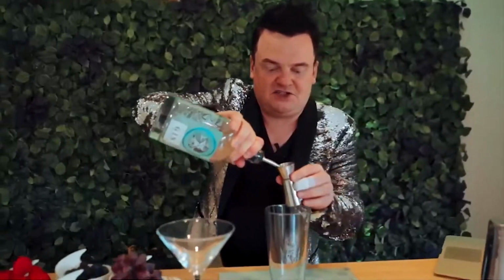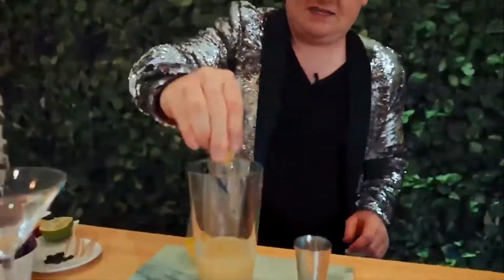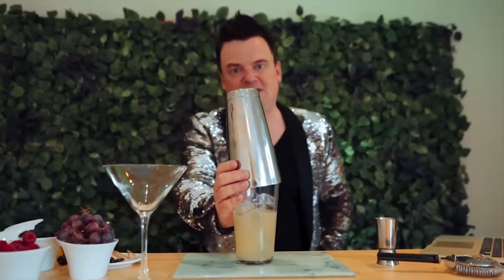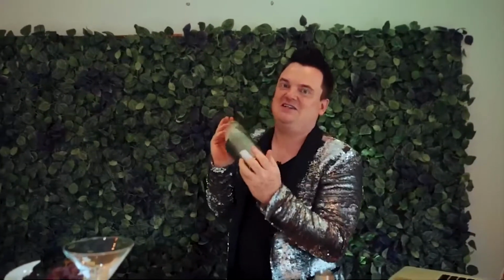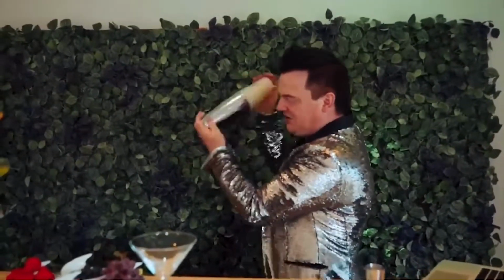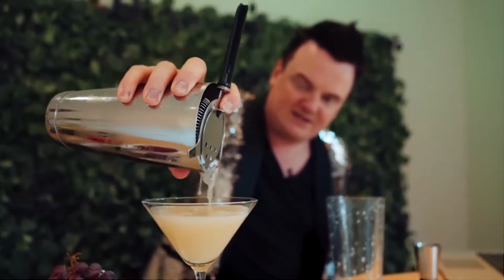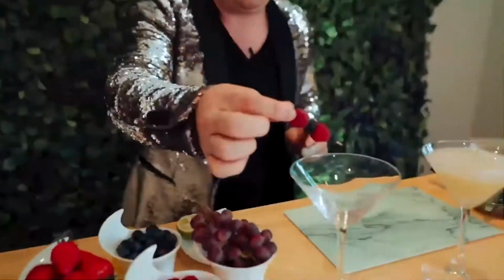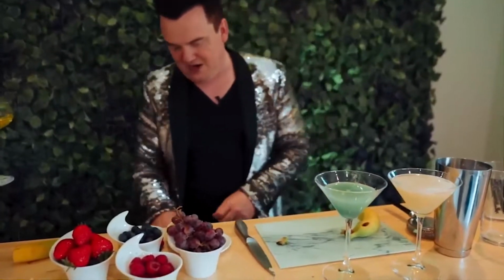VIRTUAL COCKTAIL MAKING | Team Building Event Rundown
Shake things up and learn how to create some tasty cocktails without having to make your way into a bar! We send you cocktail boxes that will provide you with everything you need like the alcohol, equipment and even garnishes! You will then have a professional mixologist who will show you how to make cocktails! It's great fun that all the team will love.